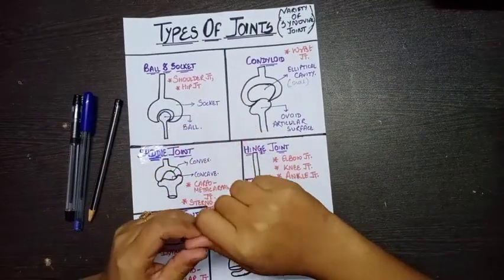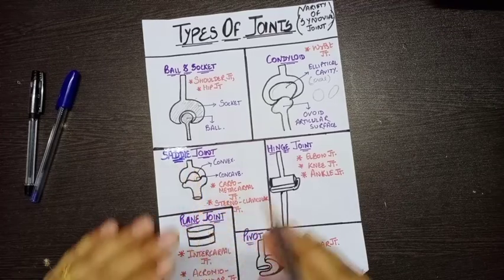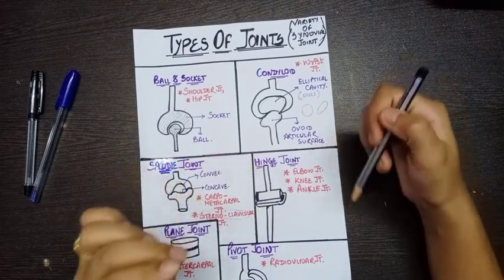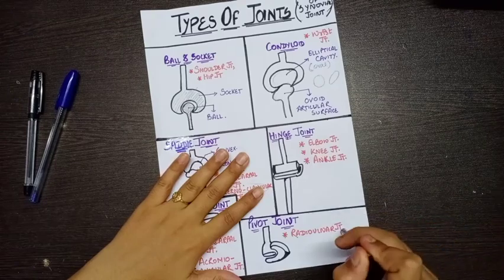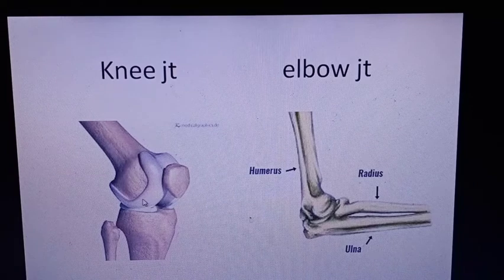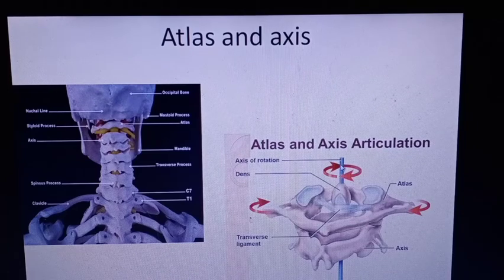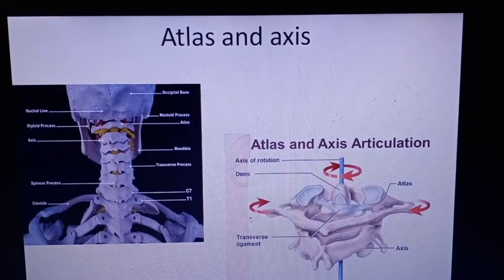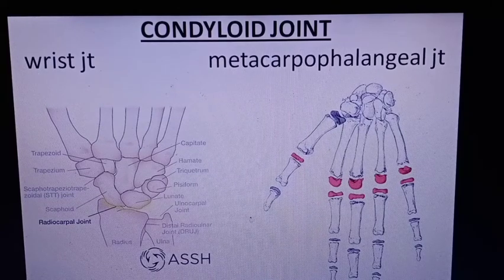Types of joint: Synovial Joint | Simplified 🔥 | Human Anatomy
Hey guys! I am Bhavya Sharma.

About this video:
In this video, we would be learning about the types of Joints in Human mainly the synovial joint.

Topics covered in this video:

1. Ball and socket joint
2. Condyloid joint
3. Saddle joint
4. Hinge joint
5. Pivot joint
6. Plane joint

About this channel:

Here, to make Anatomy, Physiology and other Physiotherapy related concepts fun and easy to understand.